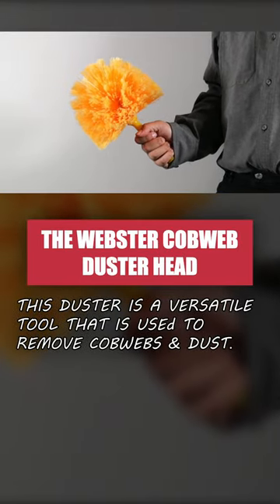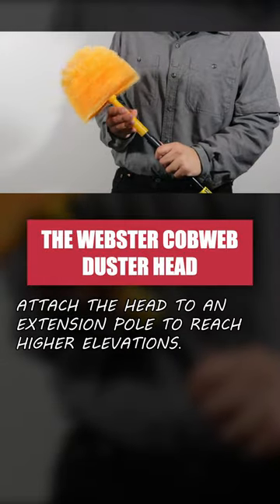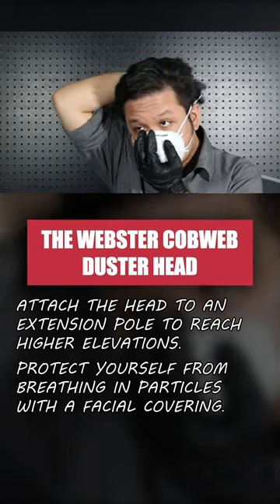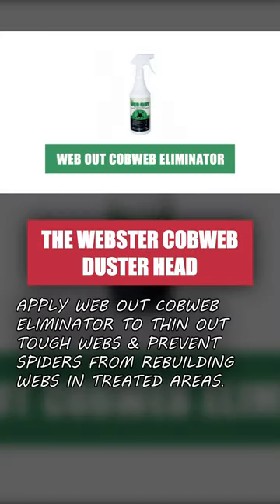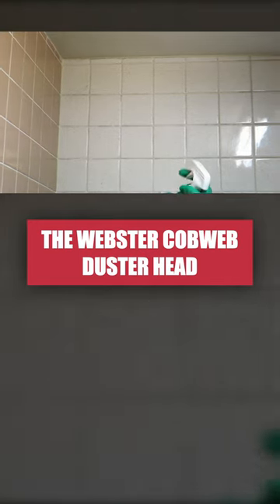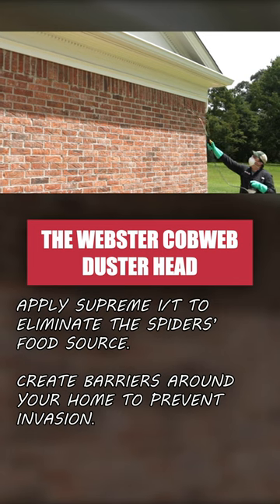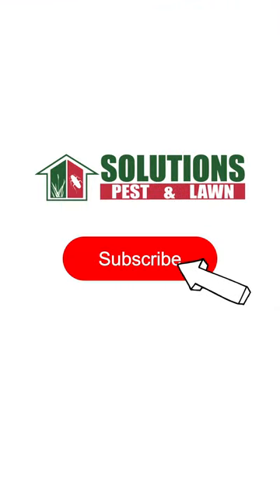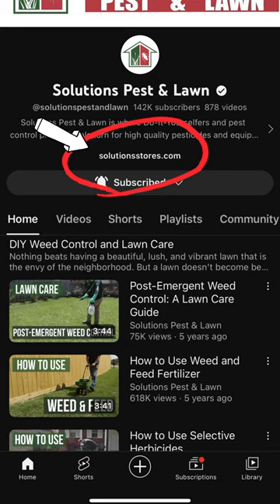🕸️ The Webster Cobweb Duster Makes Cleaning Up After Spiders Quick and Sanitary!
The Webster Cobweb Duster Head is a versatile tool designed to remove cobwebs and dust. You can attach the head to an extension pole for higher elevations, and remember to wear a facial covering for safety. Use this duster to remove dust and cobwebs easily. If you’re dealing with a spider infestation, apply Web Out Cobweb Eliminator to prevent spiders from rebuilding their webs. For frequent spider issues, use an insecticide like Supreme I/T to create a repelling barrier that will keep insects away. With no available food sources, your home stays less conducive to spider activity.